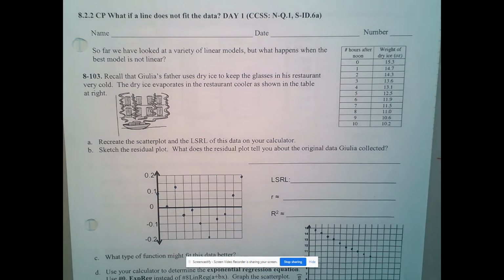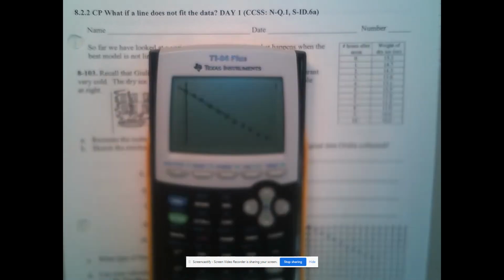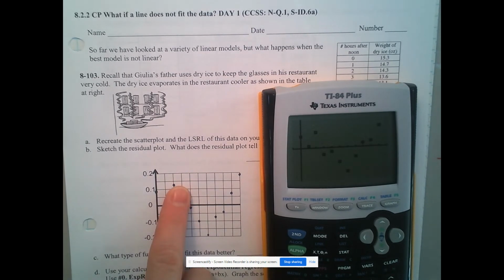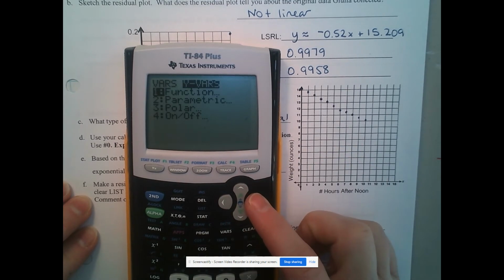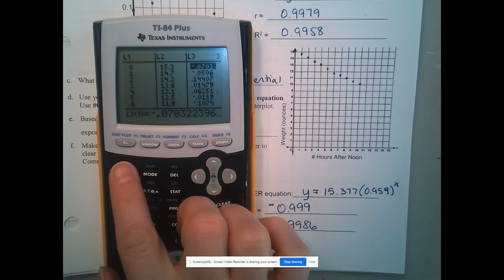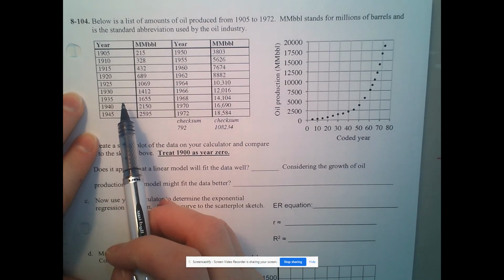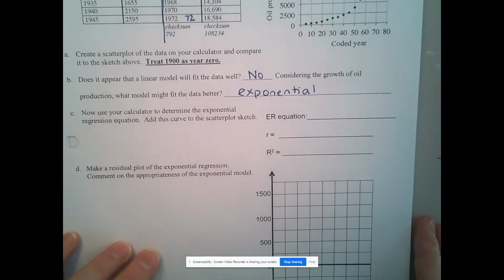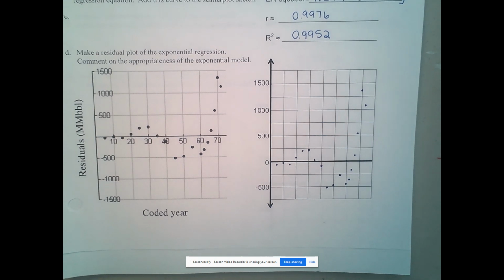8.2.2 - What if a LINE does not fit the data? DAY 1